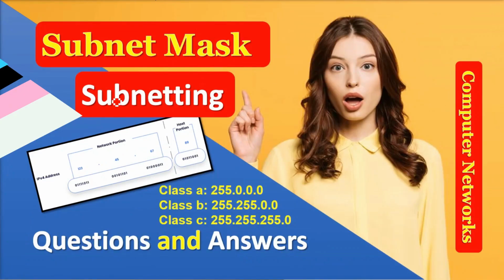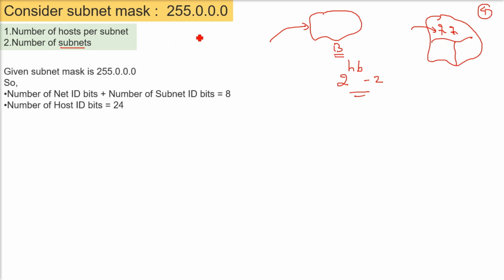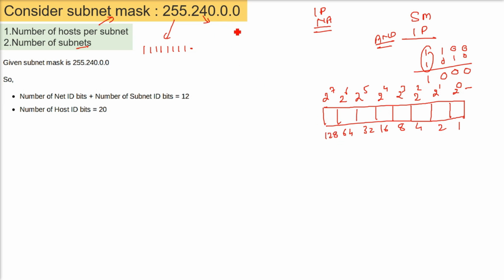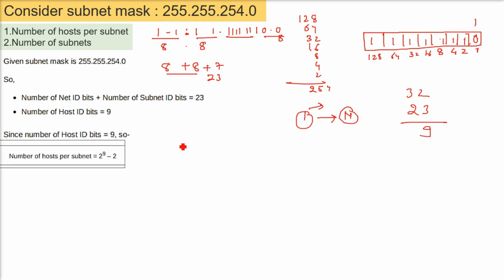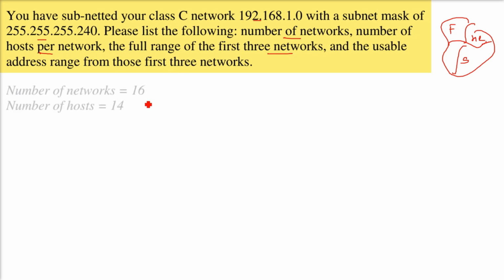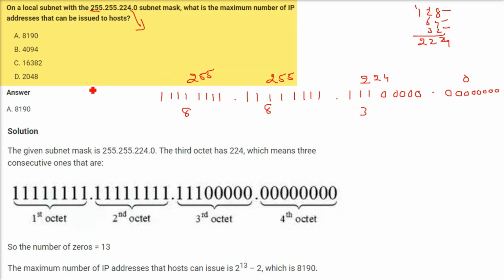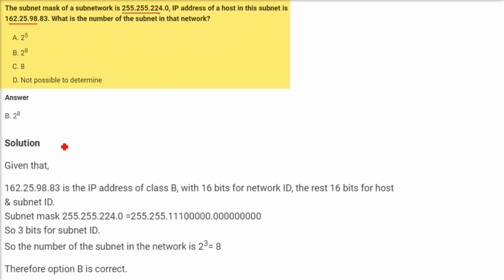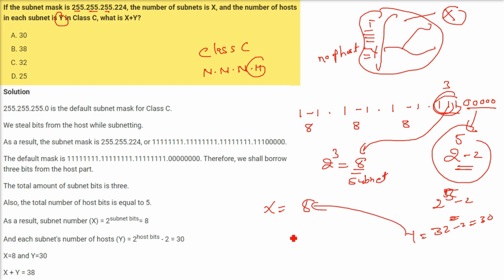Subnet Mask & Subnetting Q&A | Subnet Mask QUESTIONS ANSWERS